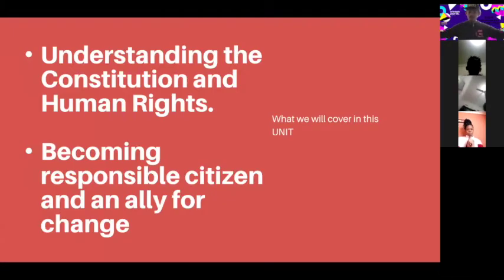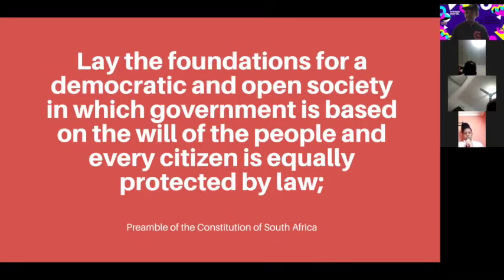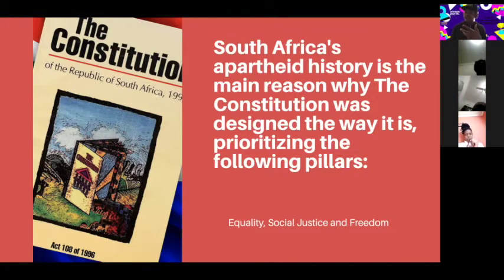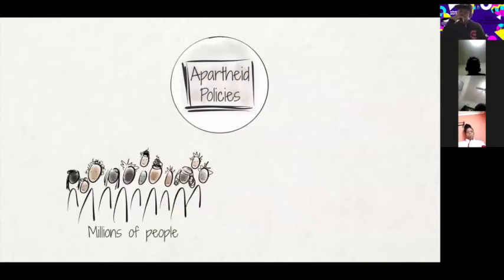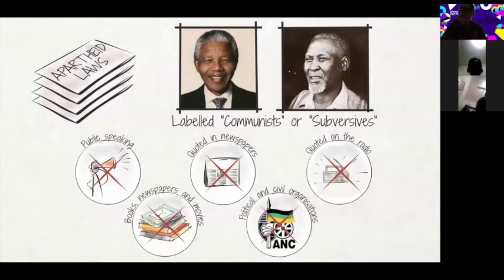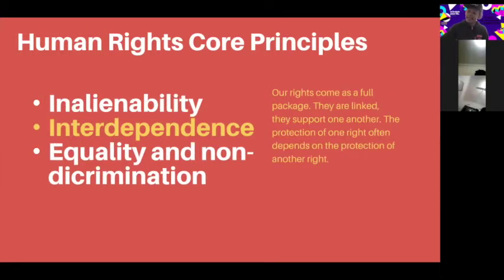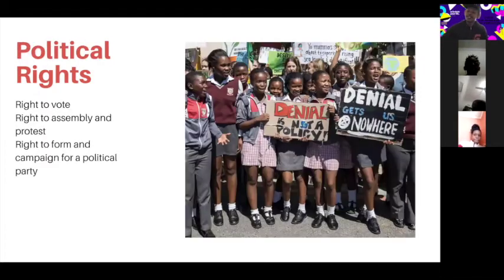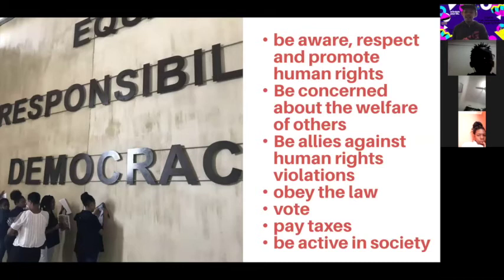Term 2 Chapter 7 Unit 1: Responsible citizenship Lesson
The lesson on Responsible Citizenship